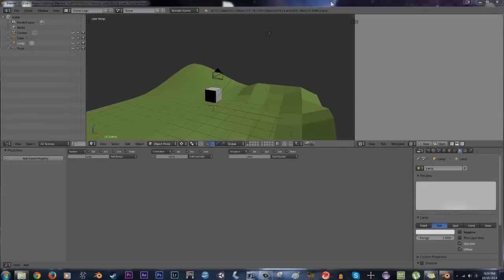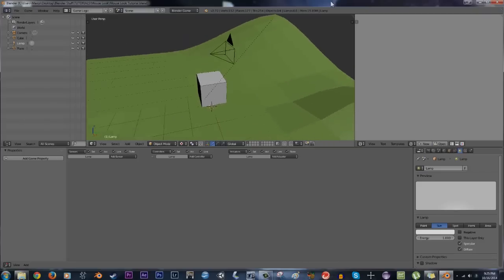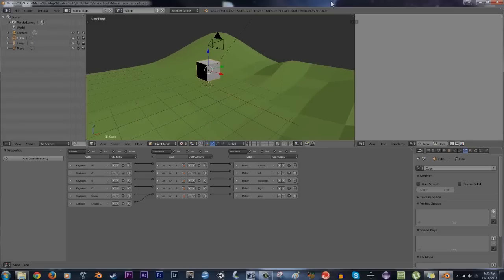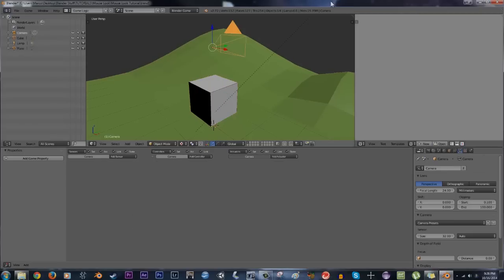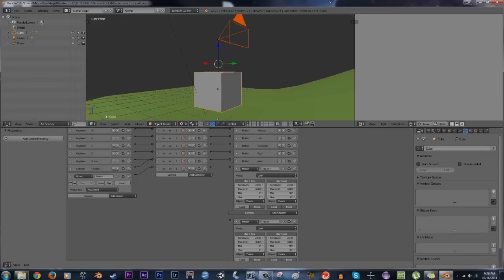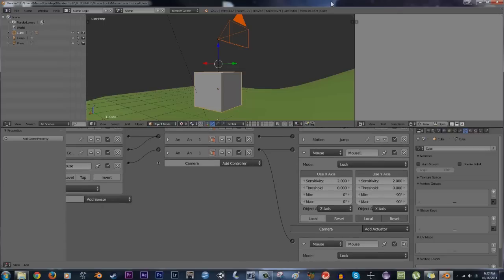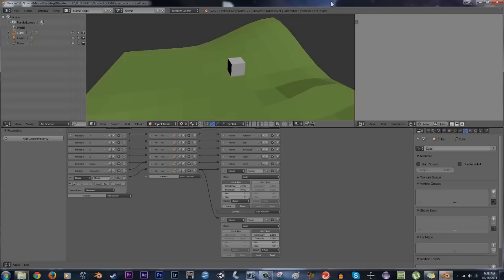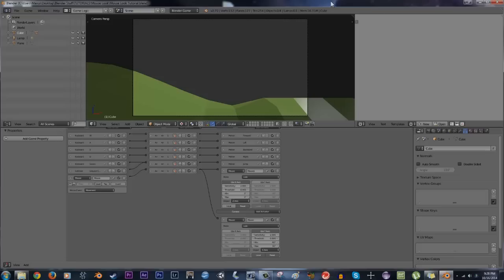Tutorial: Mouse look, the easy way! (Blender 2.72)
All information is in the description!

In light of the new mouse actuator in the 2.72 update, I thought I'd make a video explaining how to set it up for the purposes of first person player controls. This method is entirely logic brick based and requires no python whatsoever. Hope you enjoy!